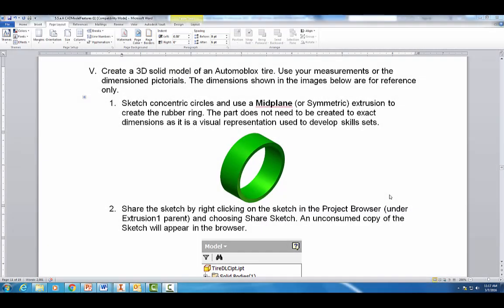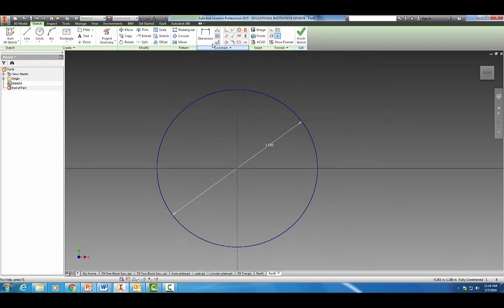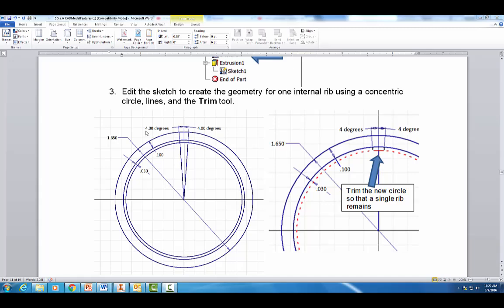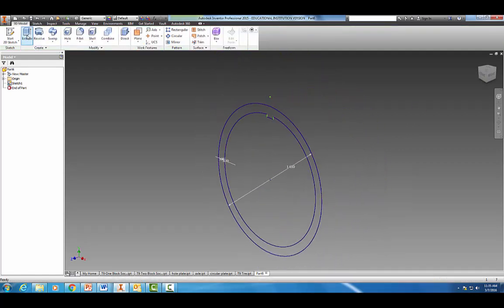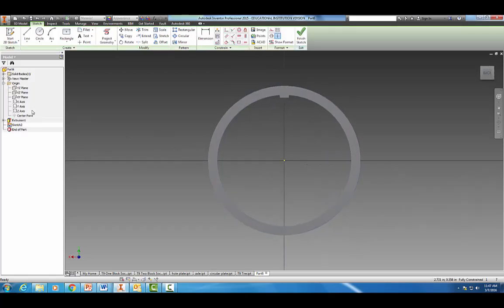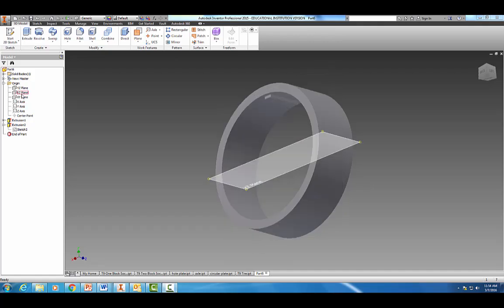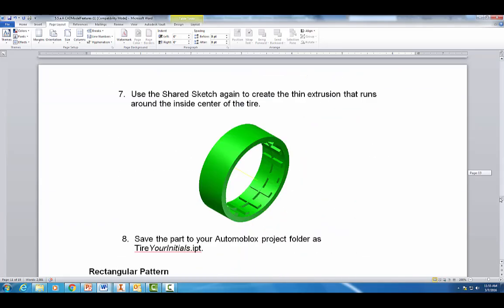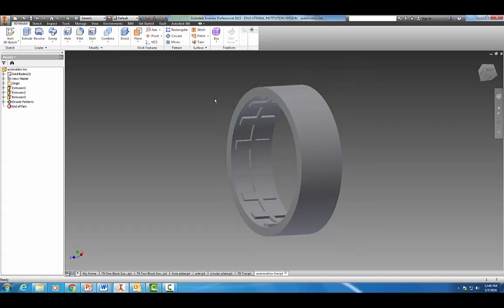5.5a Automoblox Tire